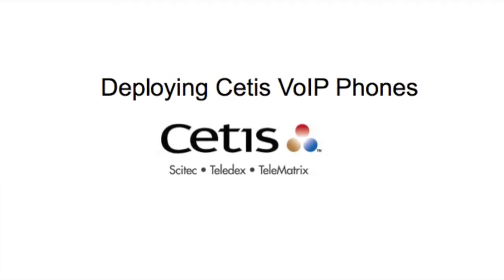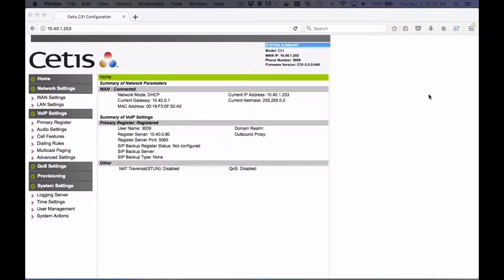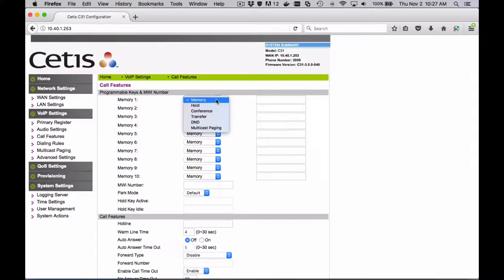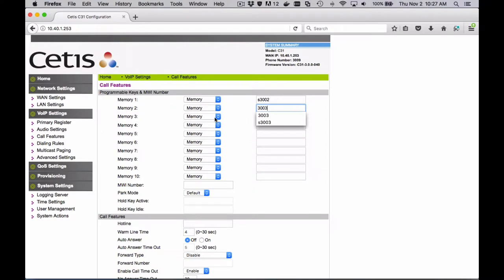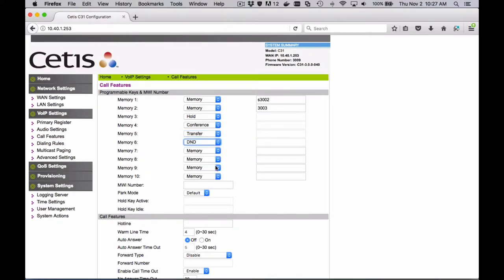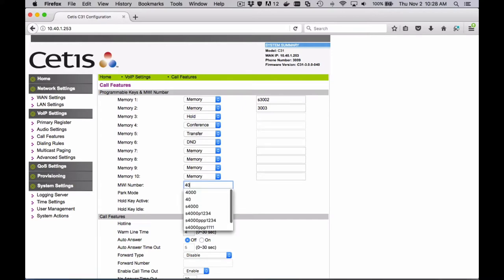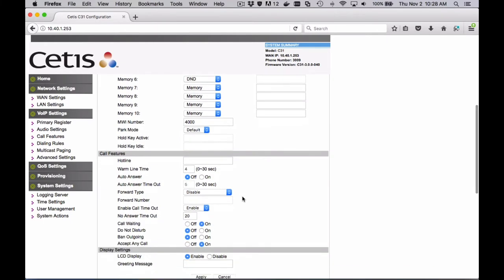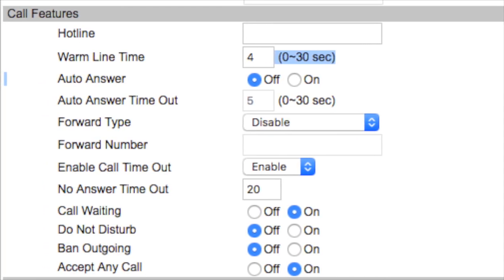Deploying Cetis SIP Phones - Key Programming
VoIP phone Guest Key programming